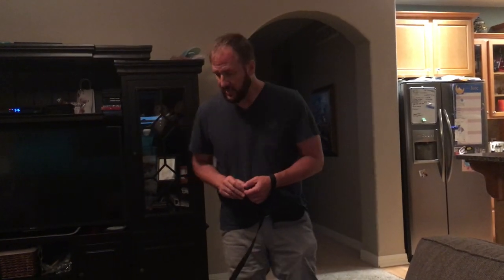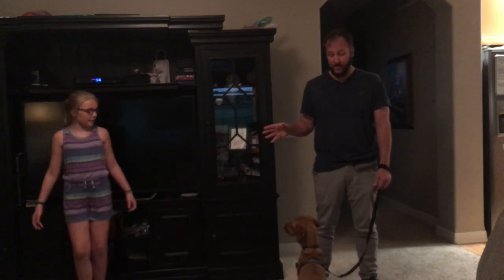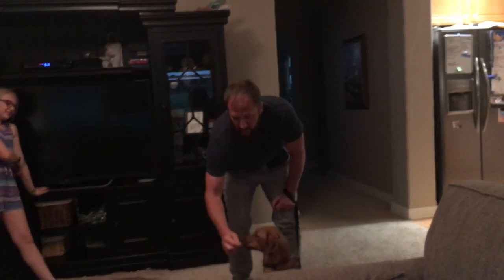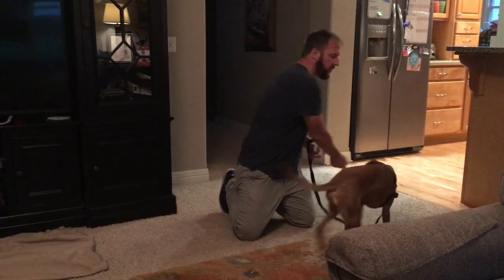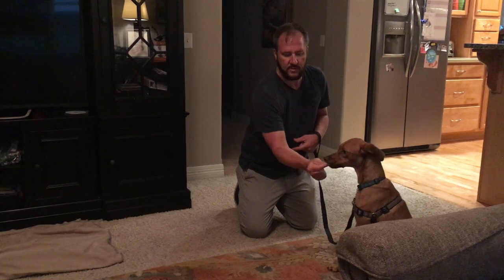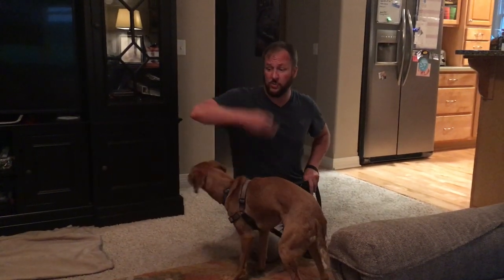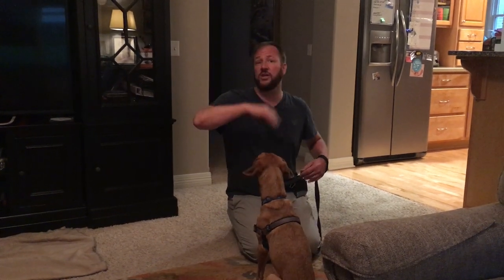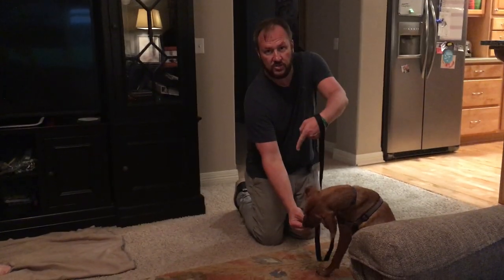Using Counterconditioning to Stop Harper From Lunging at Dancing Kids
For this Omaha dog training session we taught 1 year-old Vizsla / Whippet Harper to stop lunging at the family’s daughters when they dance or move too quickly.